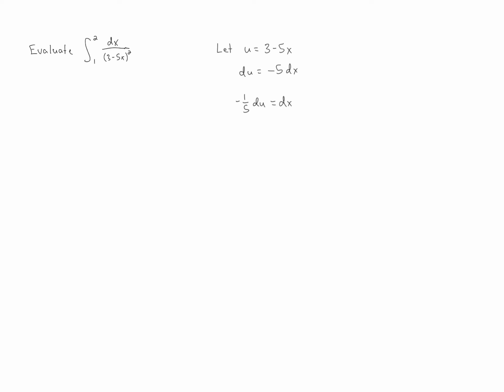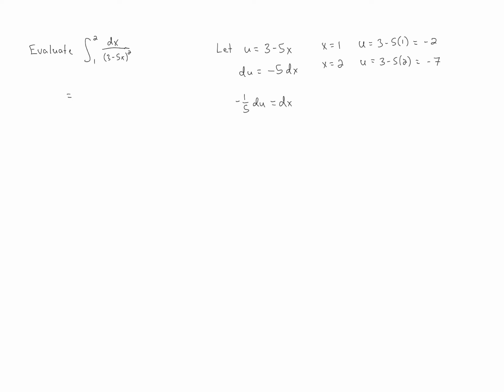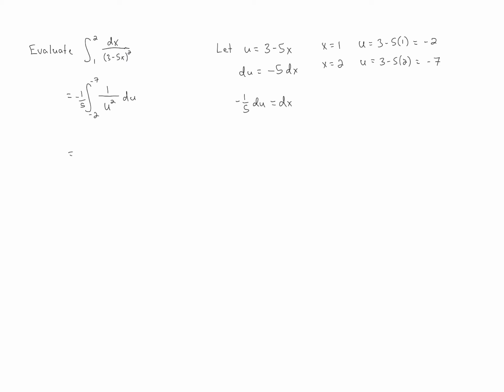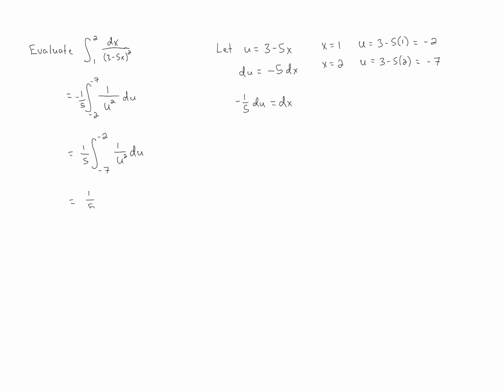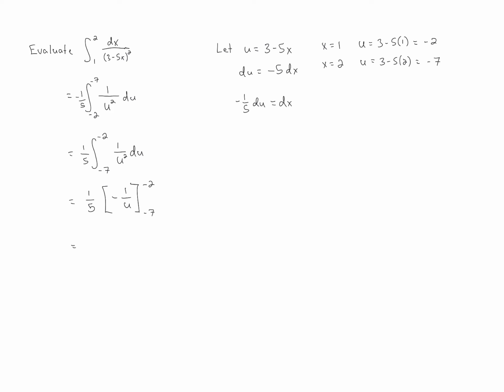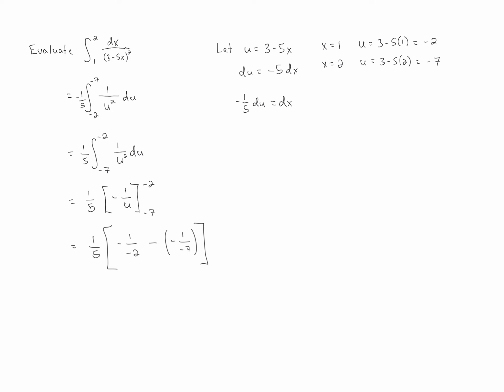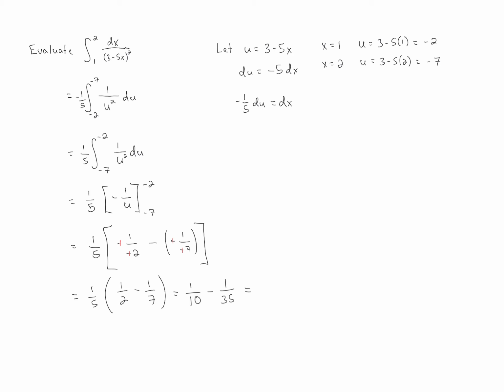The Substitution Rule for Definite Integrals (Part 2)